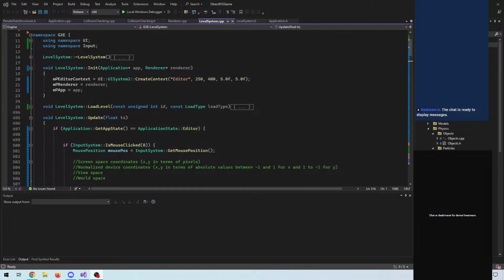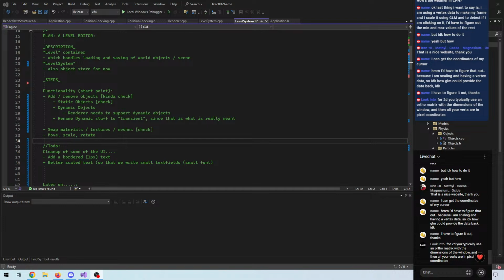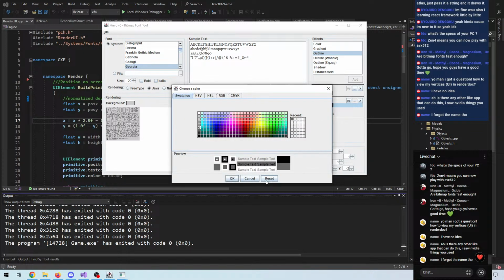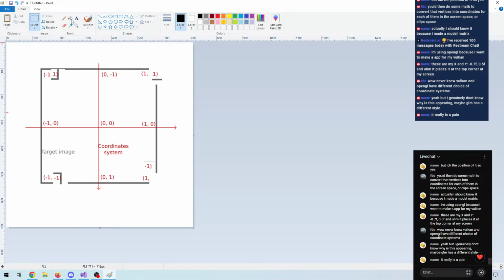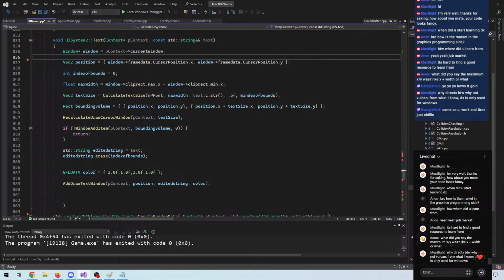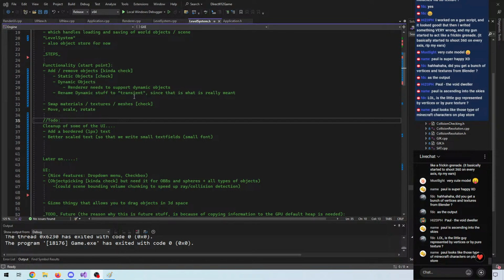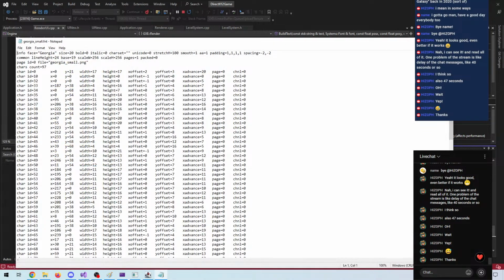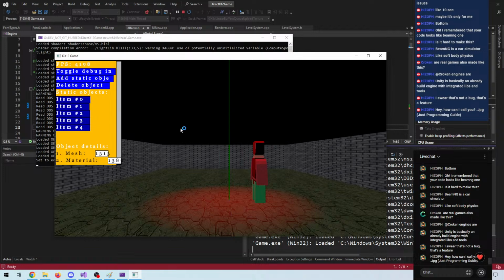DirectX12 game from scratch in C++ (Laid back random coding session (fixing some stuff)